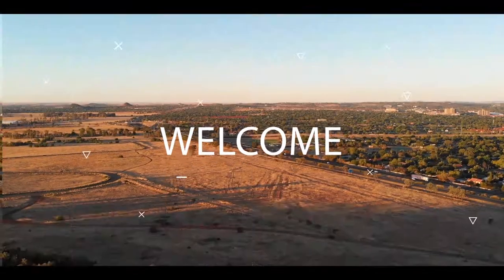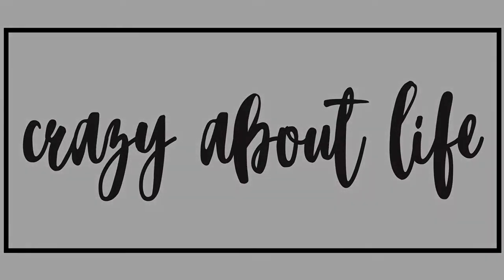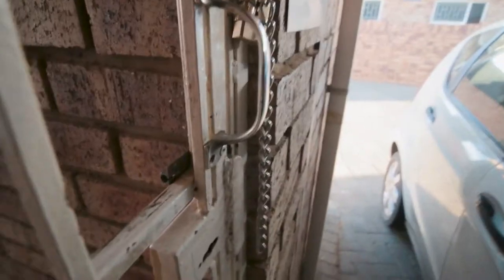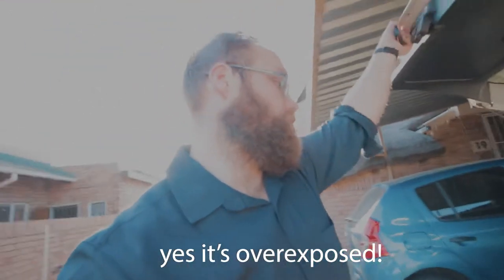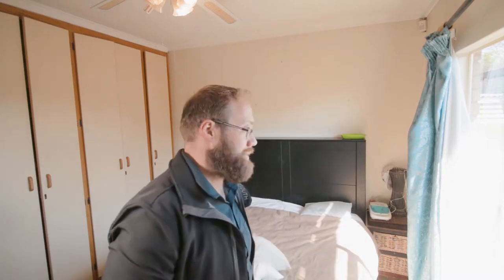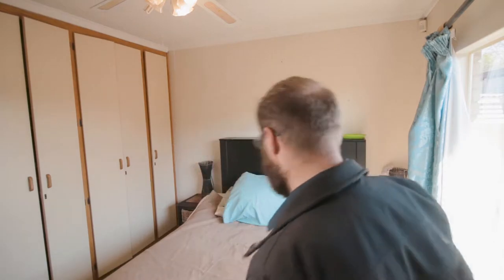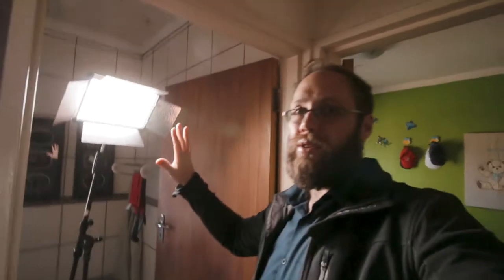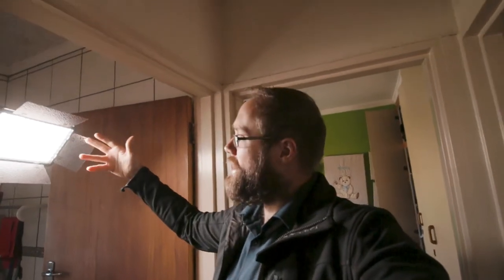How to get no WATCH TIME - VLOG and Thumbnail Story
If you don't have time to watch, just read the thumbnail, I transcribed the whole episode.

and support with a share.
Make a difference by educating about AUTISM and awareness will follow!

Equipment I use:

Canon 70D
iPhone 7
Neewer SteadiCam
GODOX LED126
GODOX LED500LRC